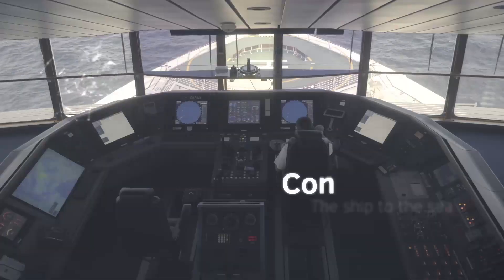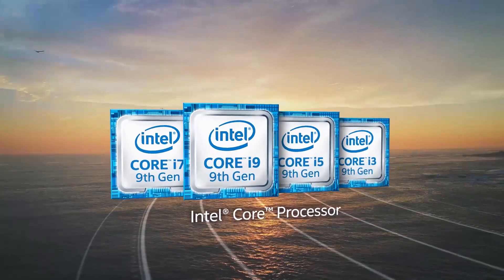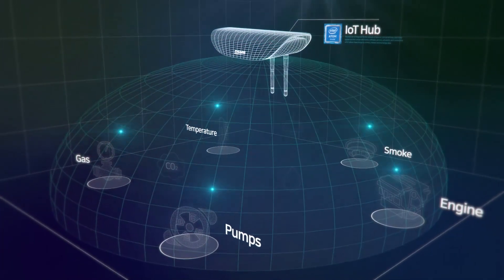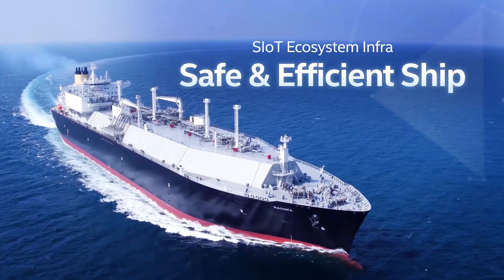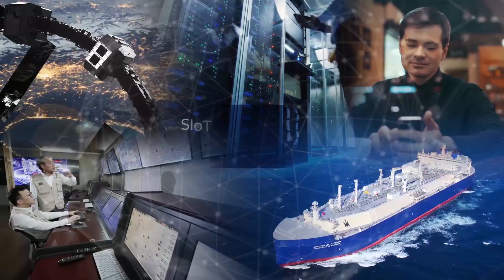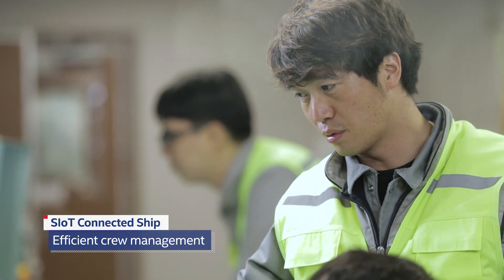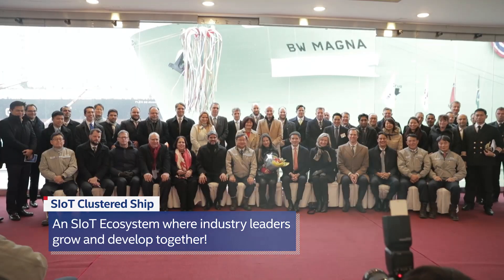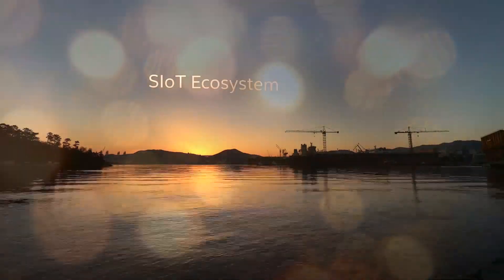[ENG] SIoT Ecosystem Infra for Smart Ship | NAVER CLOUD PLATFORM, DSME and Intel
NAVER BUSINESS PLATFORM (NBP) has concluded an MOU last May with DSME and Intel Korea for the establishment of the cloud platform-based SIoT Ecosystem Infrastructure.

Let’s take a look at how NBP’s NAVER CLOUD PLATFORM, DSME and Intel are cooperating for this project.